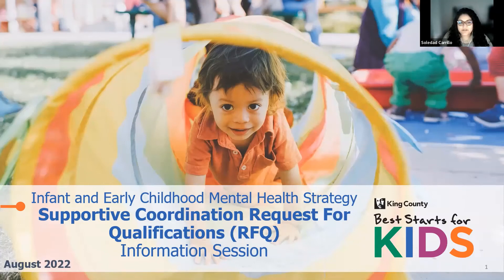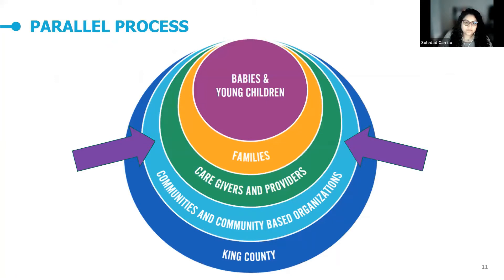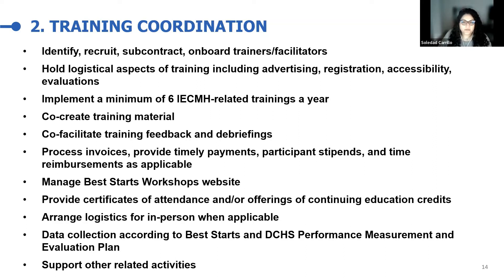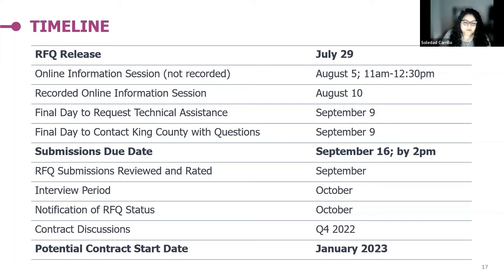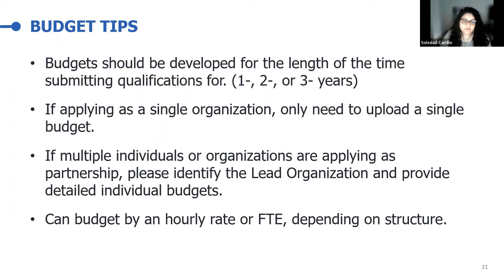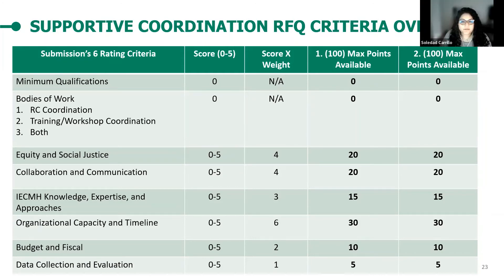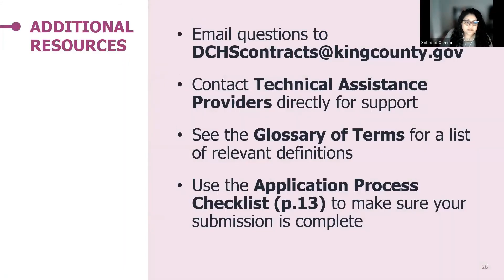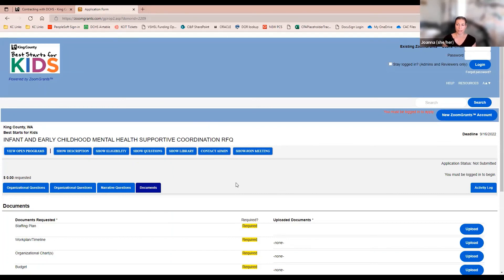IECHM Supportive Coordination RFQ Information Session